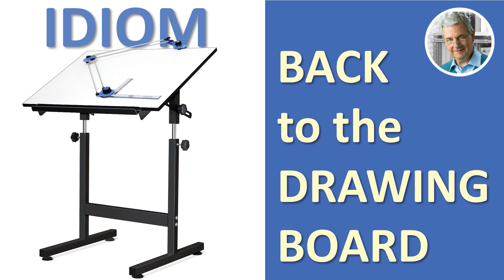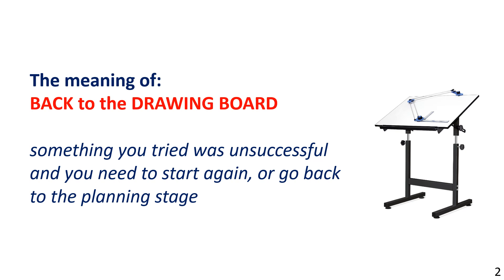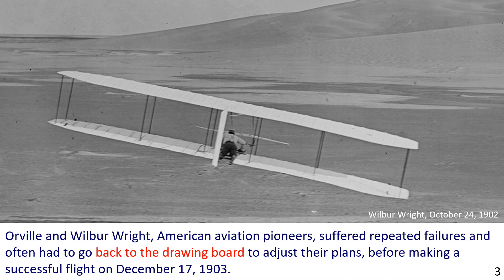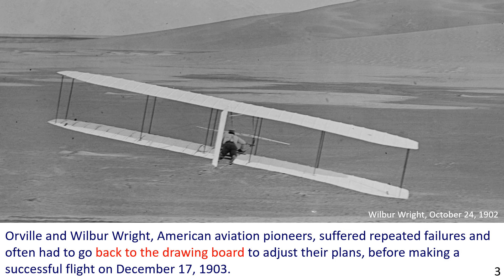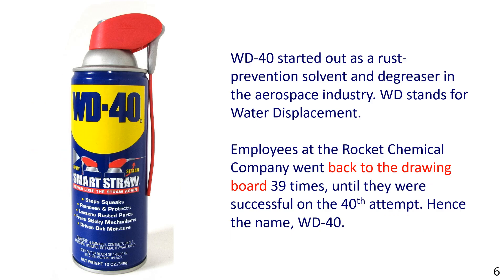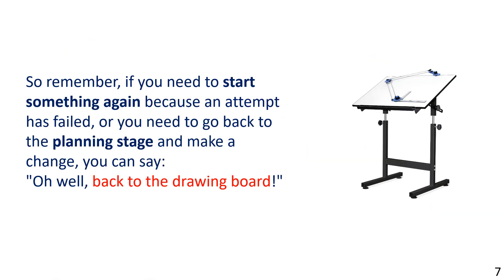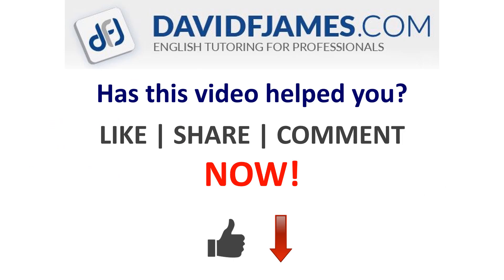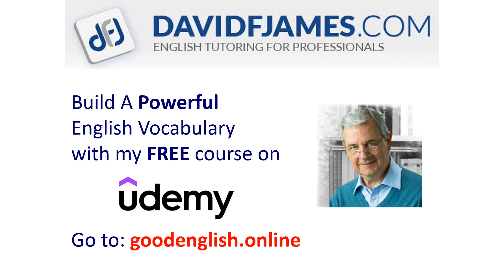The Meaning of BACK to the DRAWING BOARD (3 Illustrated Examples)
Learn the meaning of the idiom BACK to the DRAWING BOARD through these 3 illustrated sentence examples.
Make sure you check the playlist: English Idioms You Should Know and continue to improve your English:

The meaning of the idiom "back to the drawing board" is simply: something you tried was unsuccessful and you need to start again, or go back to the planning stage. The video provides 3 illustrated sentence examples and also uses a clipart image of a technical or engineering design table or drawing board to illustrate the main meaning.
➡️Three interesting examples are take from modern history where initial design attempts failed and the engineers or inventors had to start again or make major changes to the original design before they enjoyed success. The three examples are: The Wright brothers and their attempts to fly, the design of the ring-pull tab on soft drink cans, and the multi-purpose lubricant WD-40.

Knowing and understanding these common idioms in English can do much to improve your English comprehension and understanding. Idioms often reflect interesting aspects of the culture and history of the language. Understanding and using English idioms can make you feel more relaxed with the language and help foster better intercultural understanding.

✅Note: Use these two playlists to dramatically improve your English fluency and develop a British accent:

💬In what context did you see the idiom "back to the drawing board"?

*Welcome to the Official YouTube Channel of David F. James*

Hello, I'm David James, and I'm here to help you speak English fluently! With over 40 years of teaching experience, I've applied myself to developing effective and engaging methods to help you master English fluency, with a special focus on British English pronunciation and British accent training. On this channel, you’ll find a wealth of resources tailored to enhance your understanding and command of British English. Through detailed English pronunciation guides, shadowing English speaking practice (echo speaking), I'll guide you in speaking English with an authentic British accent and improving your listening and speaking skills.
☑️Speaking practice, reading practice, and illustrated sentence examples for English vocabulary, are cornerstones of my approach. The reading topics focus on personal development themes. You will boost your fluency and learn about essential life skills at the same time. Each reading session introduces new vocabulary and reinforces your understanding of English sentence structure and idiomatic expressions, all accompanied by on-screen text and my narration as a native British speaker.
➡️For vocabulary building, there are playlists focused on prefixes, suffixes, word roots, idioms, punctuation, hard words to pronounce, and much, much more. From mastering British pronunciation and building a powerful English vocabulary, to excelling in English speaking and reading skills, each resource is crafted to guide you toward becoming a fluent and confident English speaker.

⏱*Video chapters:*

0:00 BACK to the DRAWING BOARD
0:14 Definition & Illustrated sentence examples 1-3
2:30 Summary
2:52 Build a powerful vocabulary

🖼 *Image Credits:*

Slide 3 – glider
Public Domain

Slide 4 – soft drink can
Courtesy of NourRomeo at Pixabay